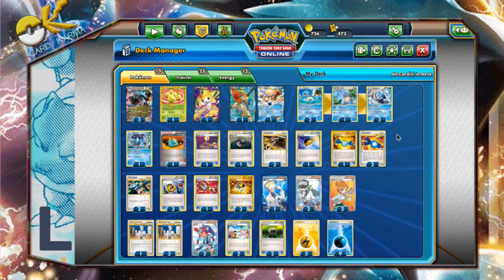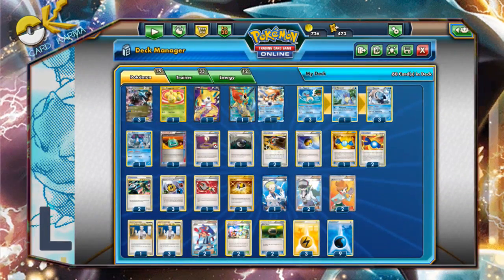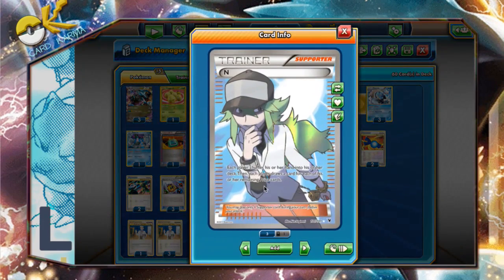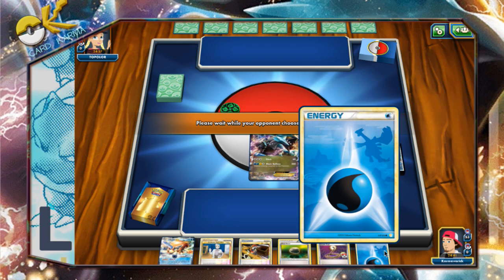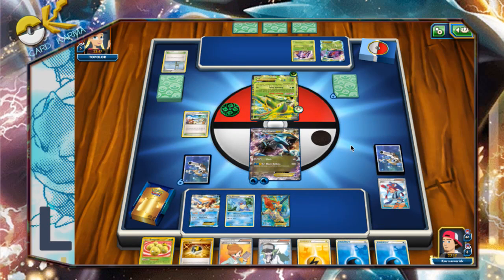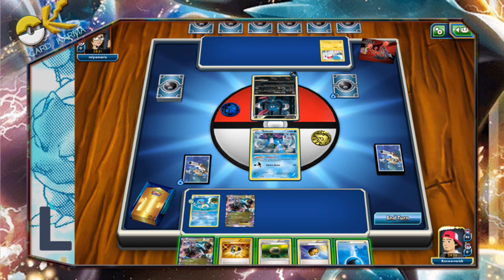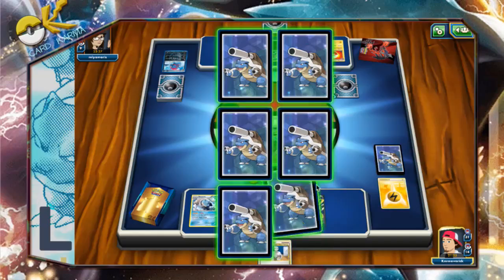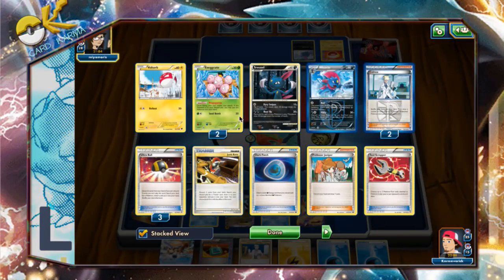"Black Ballista" Blastoise Black Kyurem Legacy Deck PTCGO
Today, we take a look at a powerful tag team of Deluge Blastoise and Black Kyurem EX! With Kyurem's mighty Black Ballista attack we can take out anything, and Blastoise can keep the team powered up!